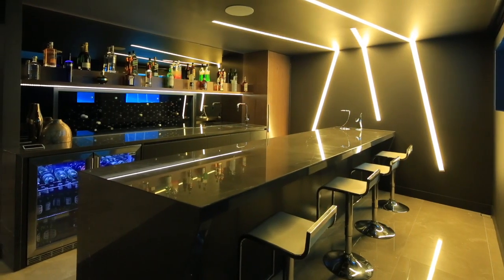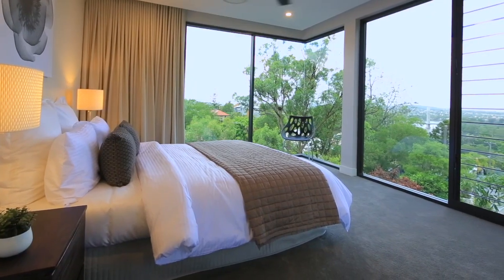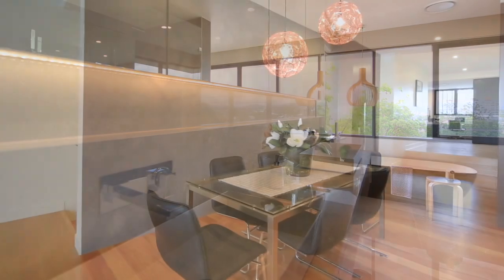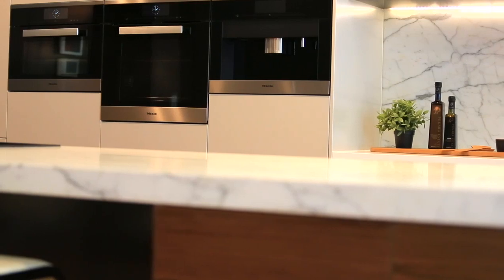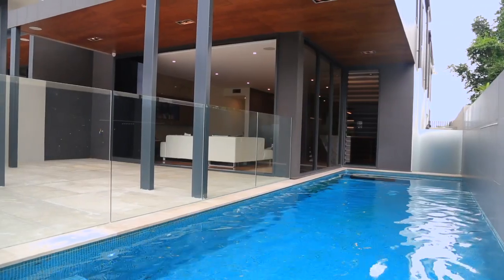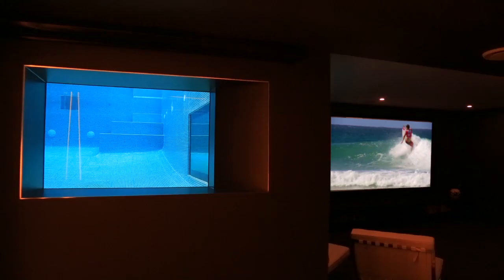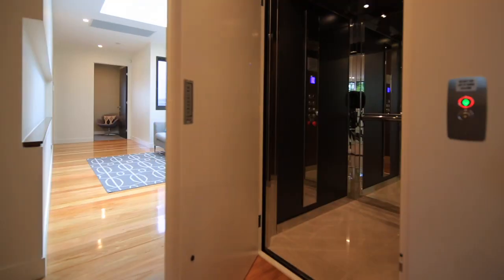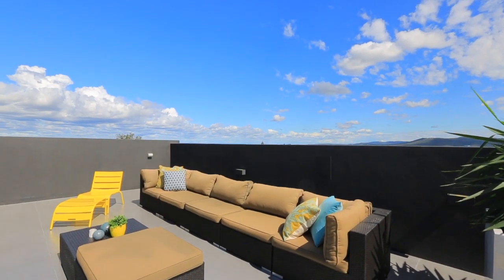3A Rosebery Street HIGHGATE HILL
An impeccable quality and absolute comfort is the key element for this architecturally designed residence, commanding striking street presence with walls of glass on both levels creating optimal natural light and uninterrupted panoramic river views.
Built to perfection, incorporating streamlined interior, high end finishes and the latest home automation, this multilevel home creates a mood of laidback luxury.
Consistent interior design comprises extensive use of marble stone, hardwood timer flooring and clever use of glass to create a statement home in this highly sought after area.
The internal layout cleverly integrates with the external areas including open plan formal living area which flaws seamlessly onto external covered BBQ area overlooking oversized swimming pool.
The Calacatta Oro Marble bench compliments this one of a kind kitchen crafted with 2pac and timber venner cabinets, Blum electric cupboards and draws, range of Miele appliances (Smart M Touch – pyrolytic oven, two dishwashers, steam combo oven & coffee machine), massive butler’s pantry and ZIP Hydrotap.
The ground level boasts fully equipped theatre and built in bar with uncompromised attention to detail, focused towards calm and relaxing view into the swimming pool through clear glass window.
The sleeping quarters including parents retreat are located on second level, offering five bedrooms, four bathrooms, including opulent master suite, extravagant ensuite and large walk in wardrobe complimented by custom made joinery.
Serviced by a lift, the roof top deck is perfect for entertaining, offering privacy and 360 degree view including the view of the city and Brisbane River.
For the everyday comfort this home is completely controlled by the click of a button including lights, SONOS surround sound system, selected window blinds, air-conditioning, security system and TV’s.
Someone’s dream has just become a reality!